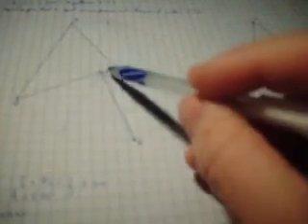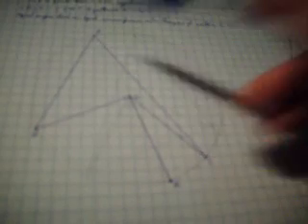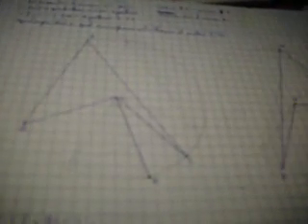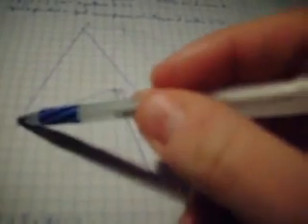Euclid B3 P27.rm